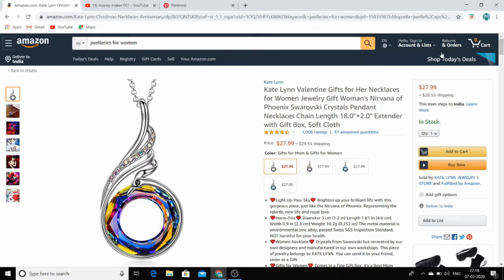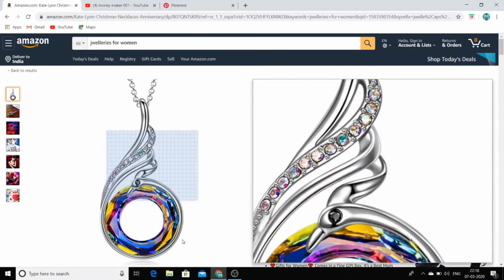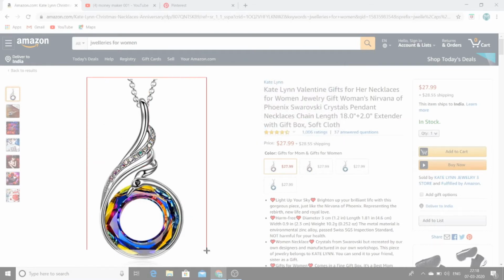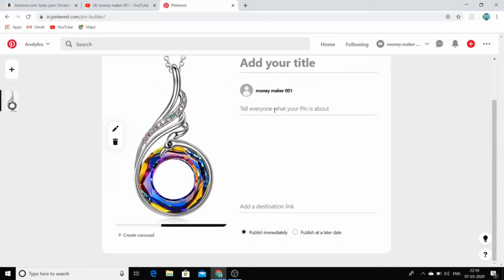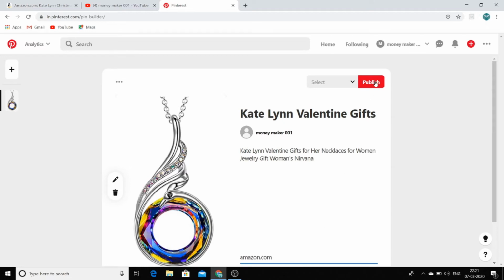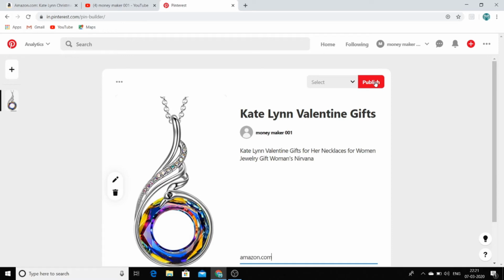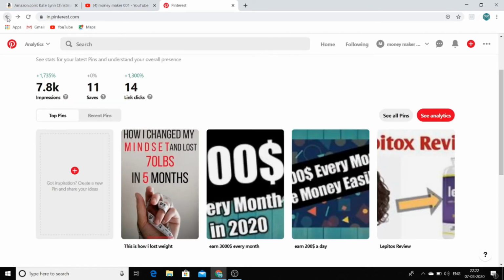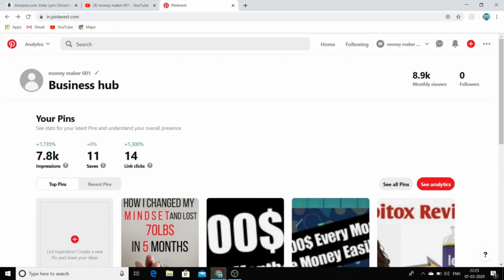Affiliate marketing on Pinterest Easiest way to earn 4000$ monthly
the best way to earn money online with AFFILIATE MARKETING 2020 business model i am showing new strategiers for 2020 and have practically illustrated how much time it will take to grow  YOUR Pintrest account
pinterest marketing 2020
pinterst marketing 2020